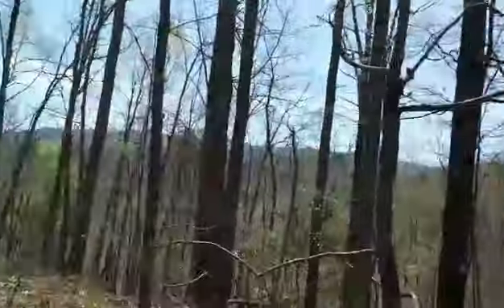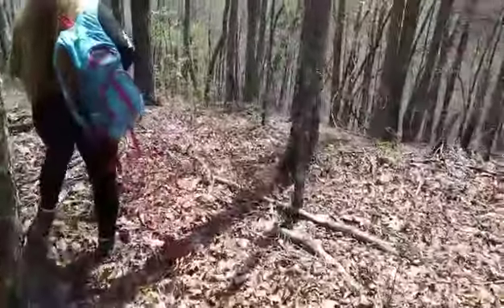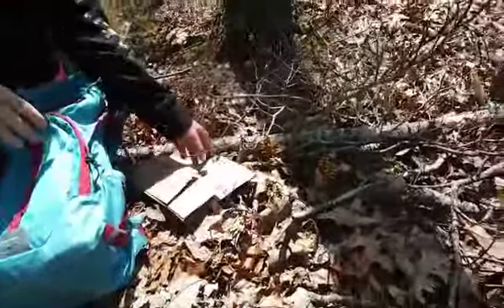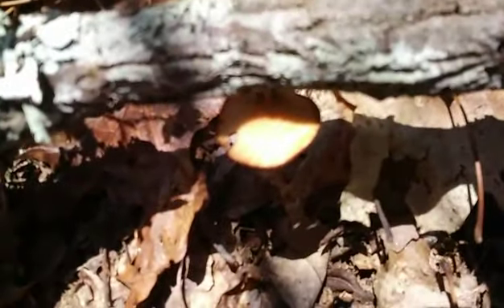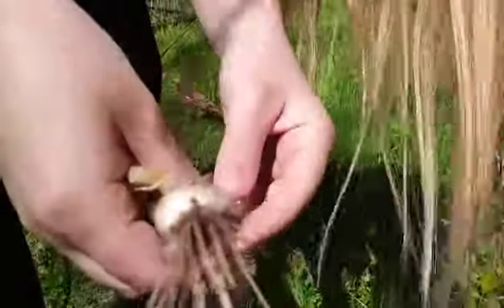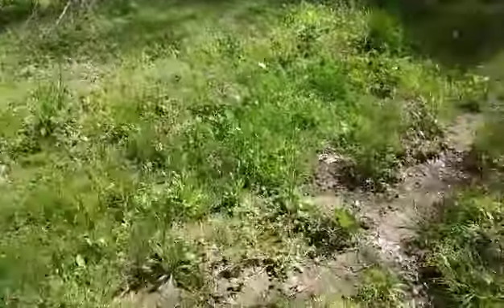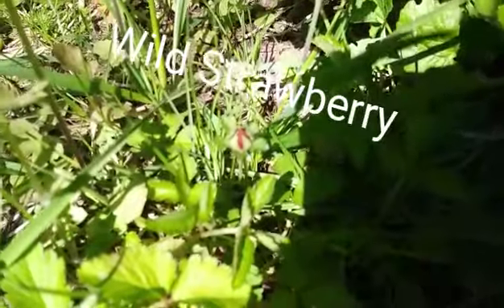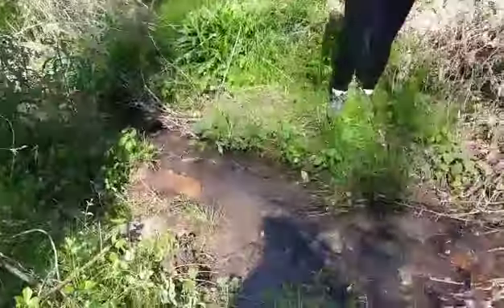Foraging Wild Edibles from Mountain Top to Bottom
We found American Cancer rRoot, some Dryad's Saddle, Wild Onion, some Fleabane, Wild Blue Violet and Purple Dead Nettle.